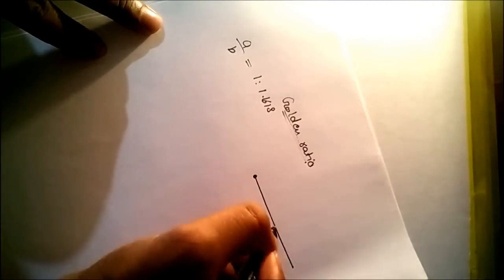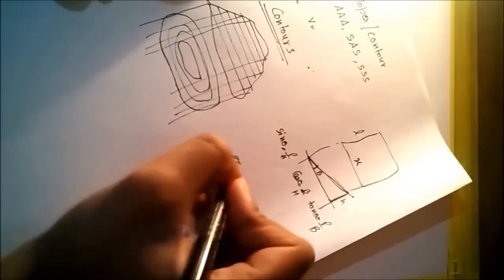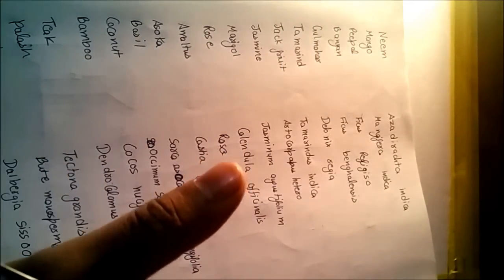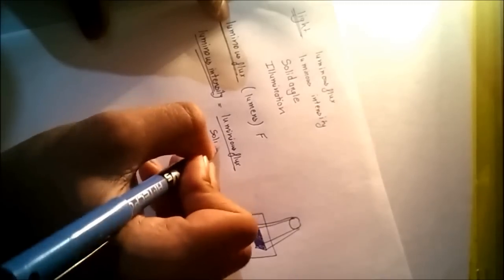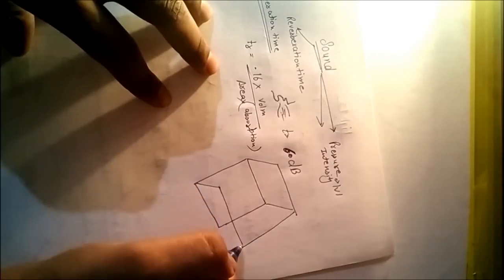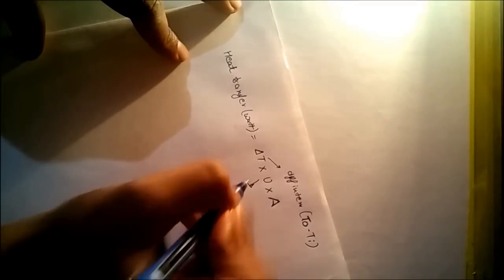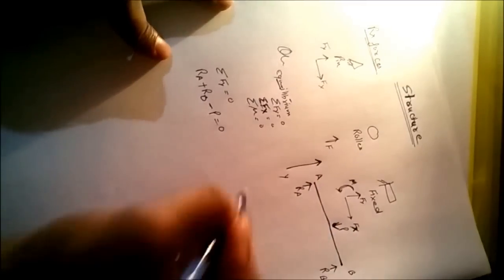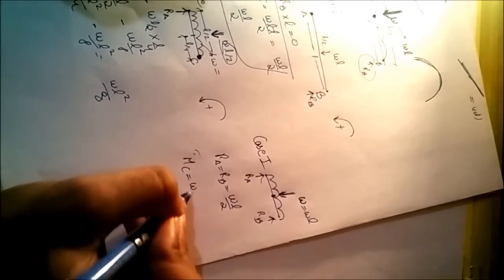Architecture Gate study material 3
containing the main topics for Gate & just recalling the formulas
& through this, u can easily solve out the numerical of Gate

used to canvas things, before getting erase from my brain